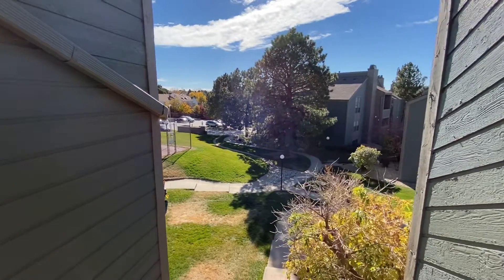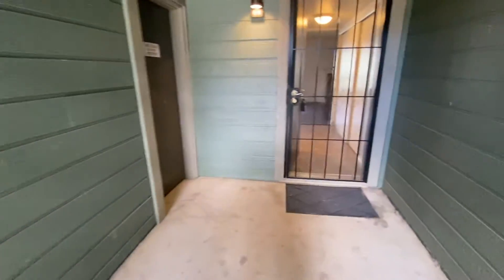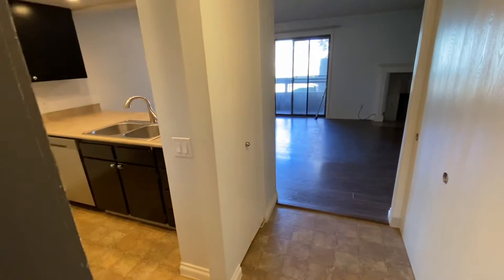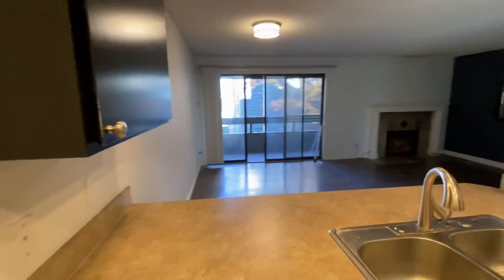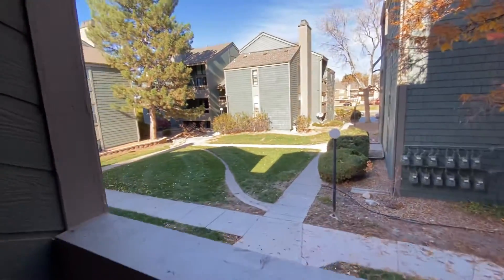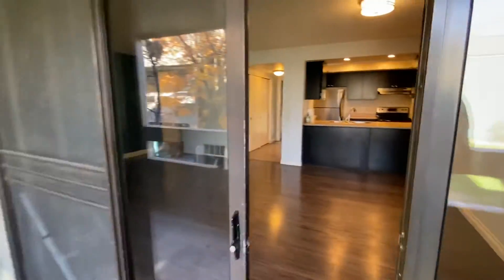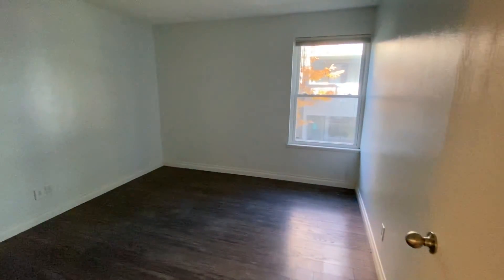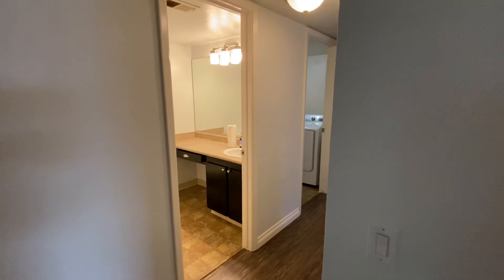Aurora Condo for Rent Listed by Tri Home Life 14282 Tufts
Tri Home Life, LLC
8191 Southpark Lane #102
Littleton, Colorado 80120

Well taken care of apartment, large balcony, freshly painted bedrooms and bathrooms, brand new dishwasher, brand new light fixtures in living room and bathrooms, USB electric plugs throughout the home; Short drive to Denver Tech Center, Cherry Creek School District, 5 minute walk into Cherry Creek State Park, close to major highways, access to public transportation, close to shopping, quiet neighbors, 30 minutes from Denver Airport, sidewalks shoveled during winter, no outdoor maintenance, walking distance to Sagebrush Elementary School & Park, paved parking lots

Features at a glance:
-Two bedroom
-One and half bath
-Community pool
-Community tennis courts
-Wood burning fireplace
-Central gas heat
-Balcony
-Laundry room with washer and dryer
-Walk-in closet

Appliances included:
-Refrigerator
-Stove
-Dishwasher
-Washer
-Dryer

Leasing information:
-Contract type: 18-month lease
-Utilities paid by the owner: None
-Utilities paid by the tenants: Electric, Gas, water, sewer, and all others.

Pets:
-Pets considered with additional deposit

Nearby Schools in Aurora:
-Sagebrush Elementary
-Laredo Middle
-Smoky Hill High School

Licensed in the State of Colorado